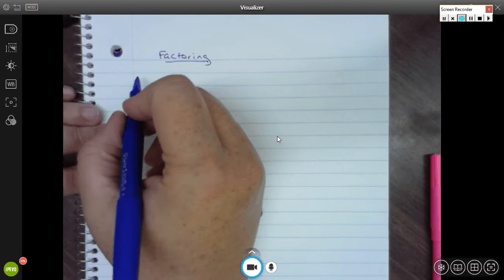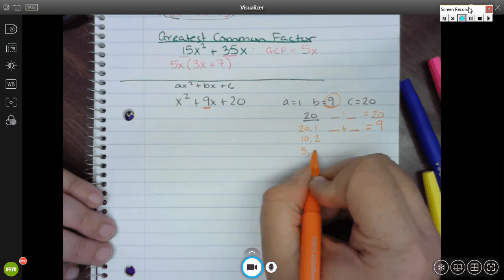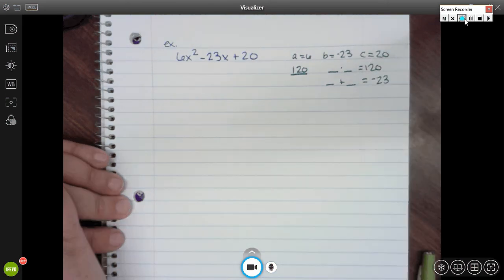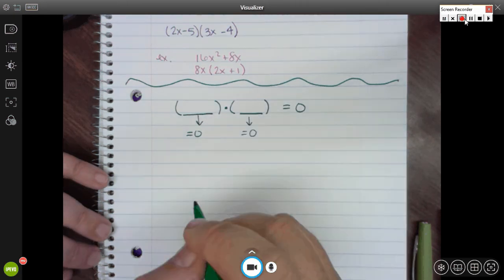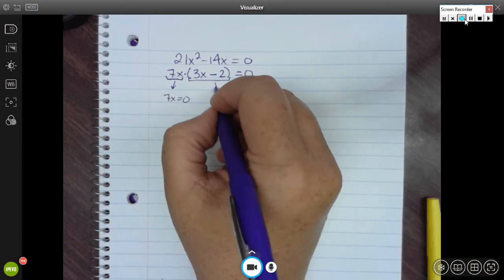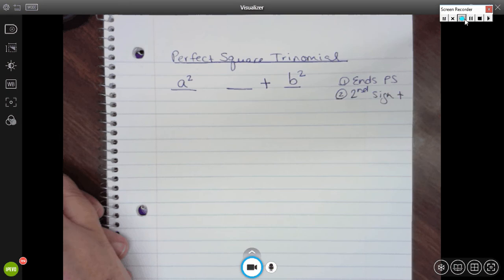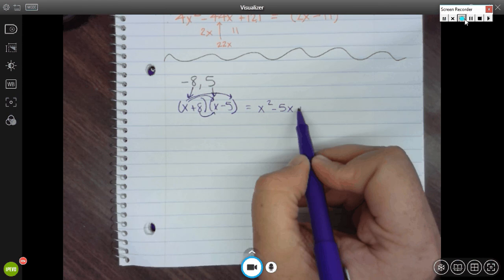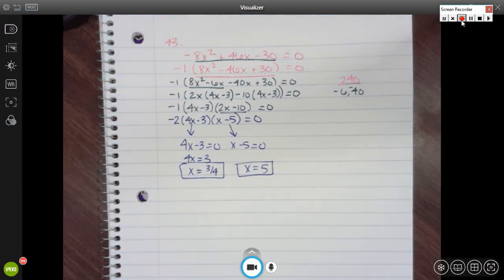Factoring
More Factoring